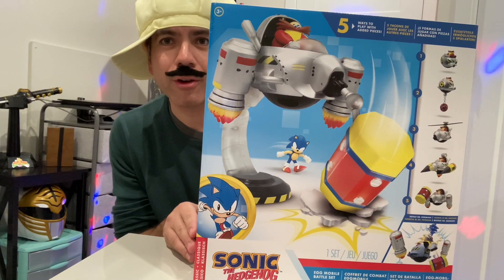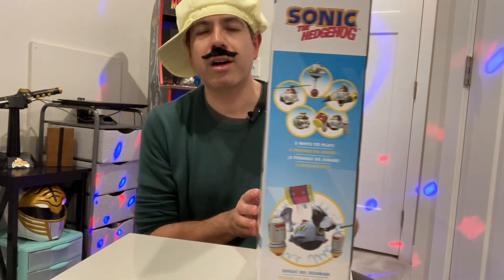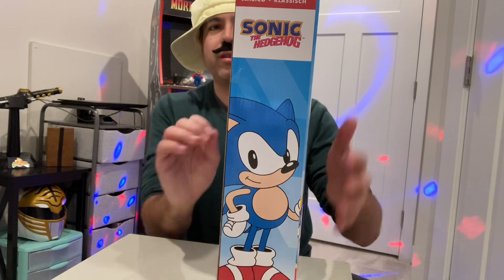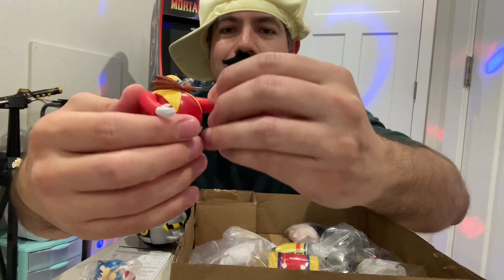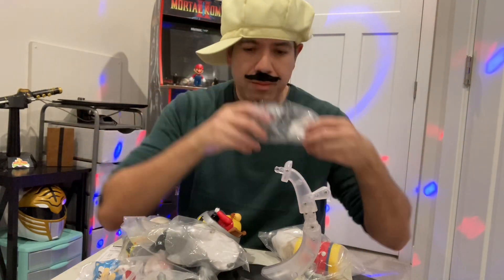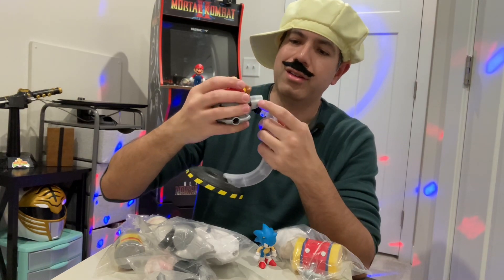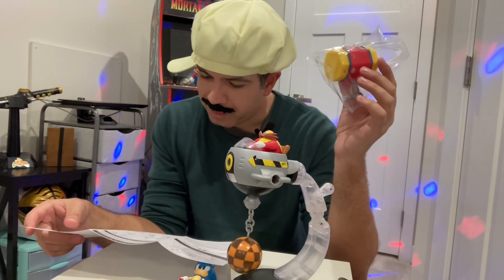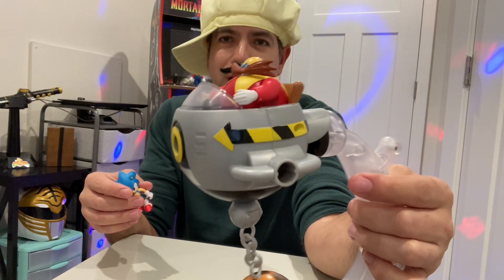Sonic the Hedgehog Egg Mobile Battle Set figure unboxing!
Cheapario gets Sega 90’s flashbacks! Today we are unboxing the Sonic the Hedgehog Egg Mobile Battle Set from Jakks Pacific. Eggman didn’t know what hit him!